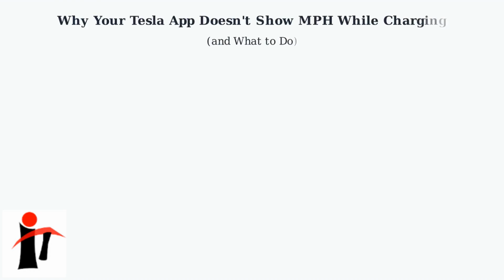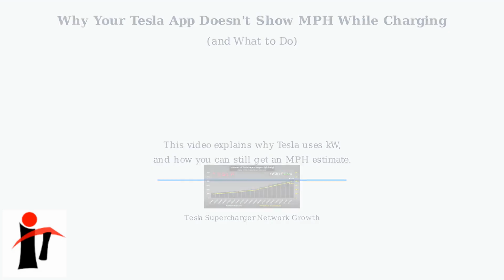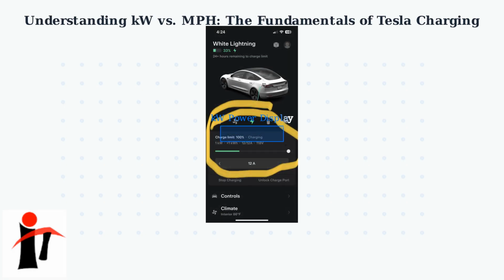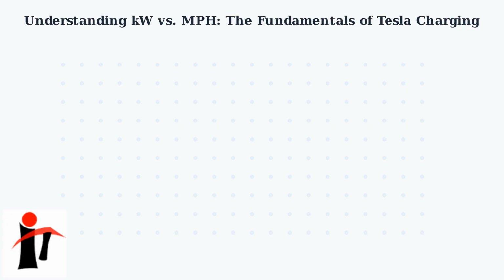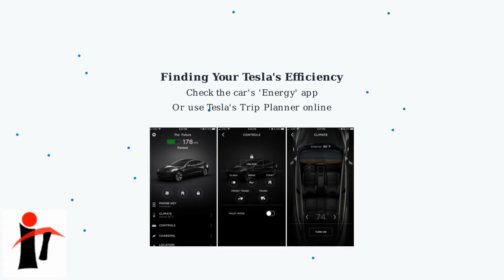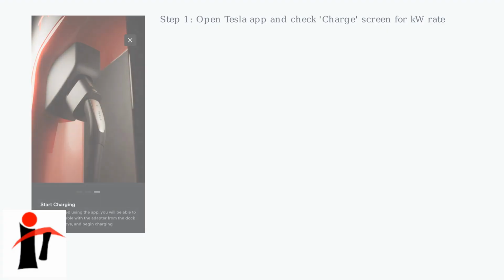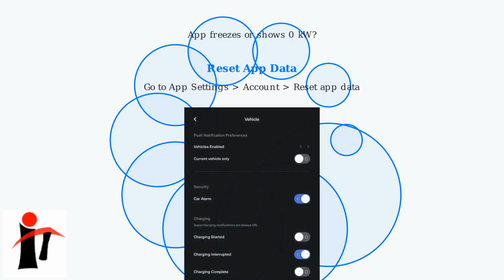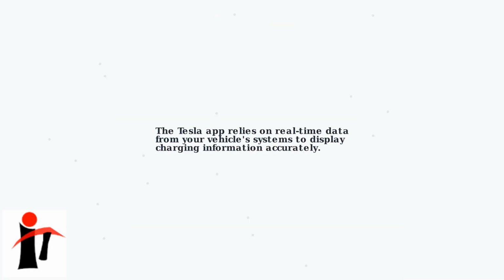How to Fix Tesla App Not Showing Miles Per Hour When Charging – Charge Rate & Display Fix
⚡ Tesla app not showing miles per hour while charging can make it hard to track real-time charge speed
📱 This video explains charge rate display settings and how app preferences affect MPH visibility
🔧 Learn how network sync and vehicle data updates influence charging metrics
🔄 We also cover step-by-step fixes to restore accurate miles per hour display during charging in your Tesla app